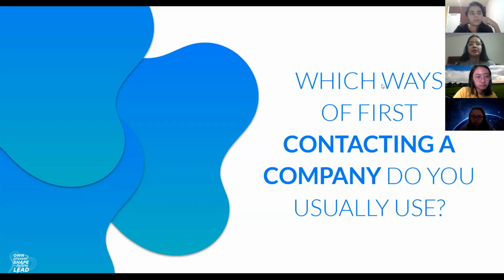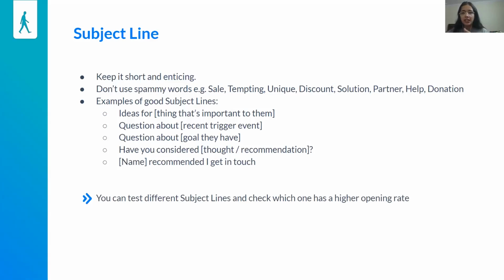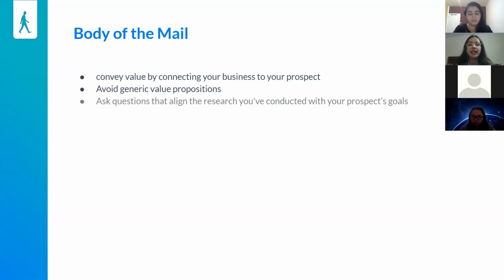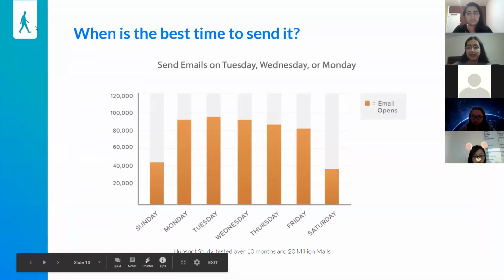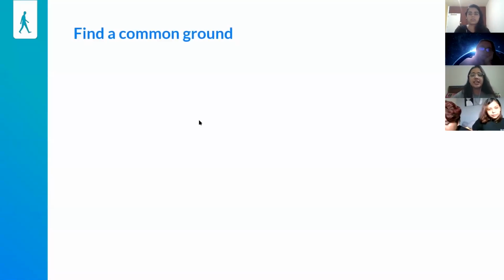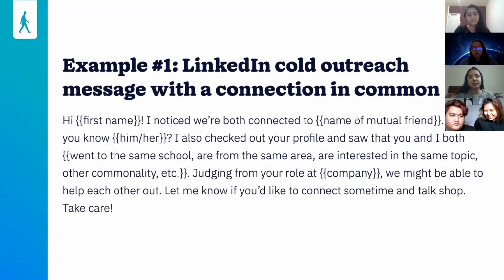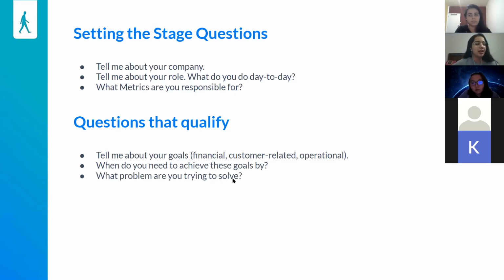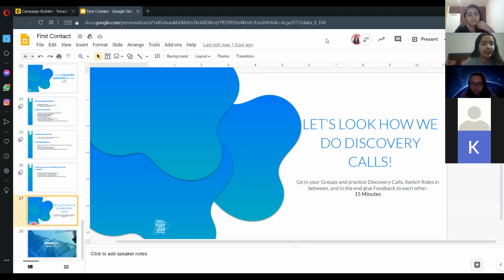[AP Nov Conf] BD Track | Day 2 | First Contact